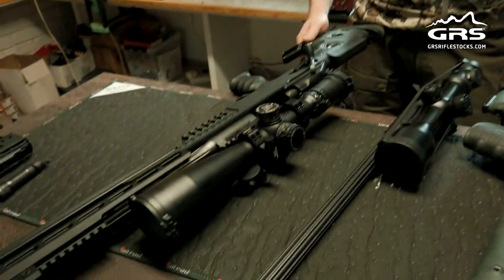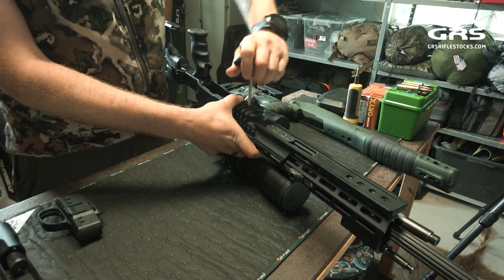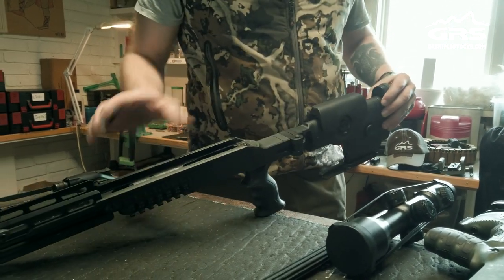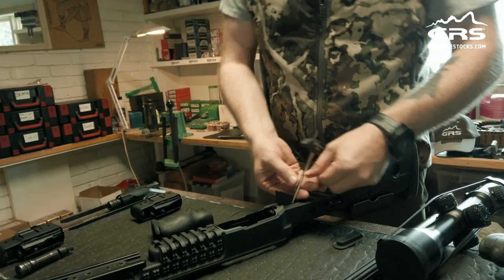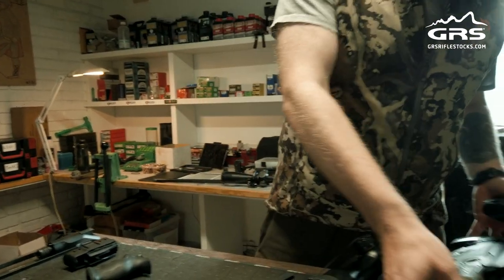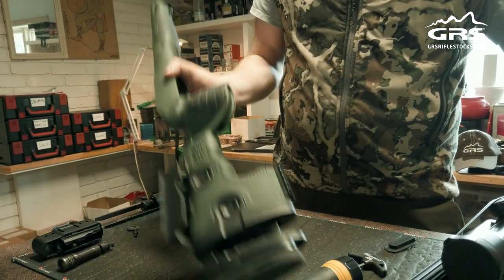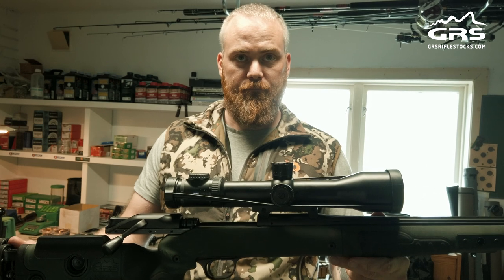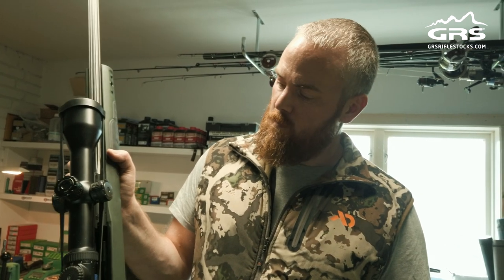GRS Tutorials - How to Remove a Blaser R8 Receiver Block From A Ragnarok Into A Bifrost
In this video, GRS's CEO Oscar Haugen explains how he removes a Blaser R8 Receiver Block from a Ragnarok, to install it into a GRS Bifrost, in quick efficient steps.